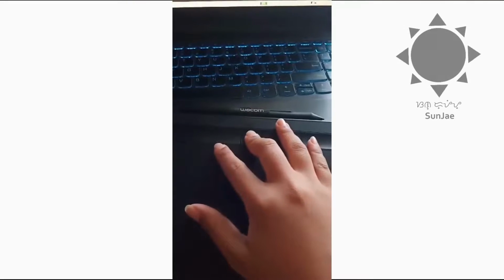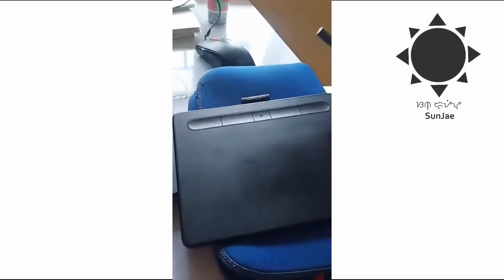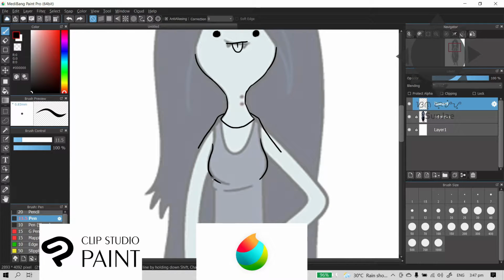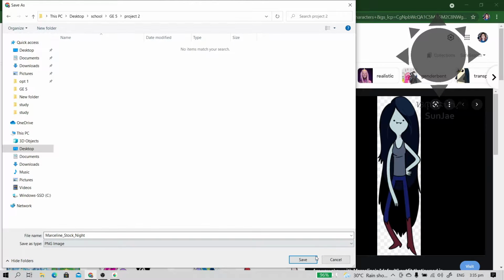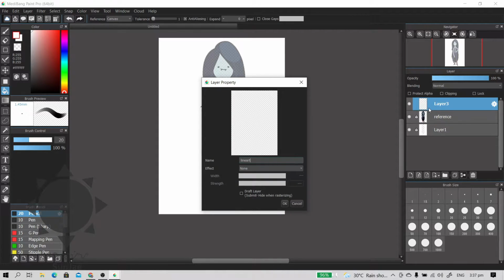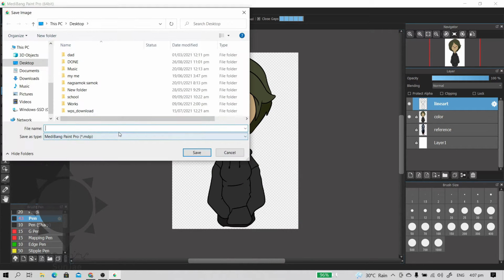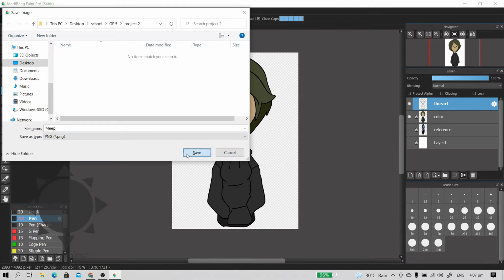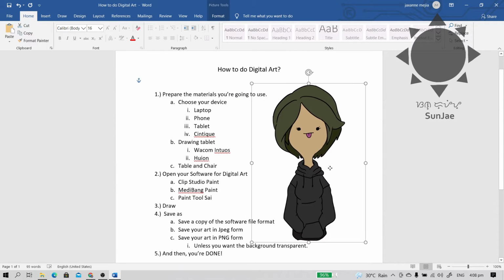How to Prepare your Digital Art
Beginner Friendly for Artists who wants to start Digital Art, this video tutorial is for you!

Software used:
MediBang Paint
Obs Studio (64bit)